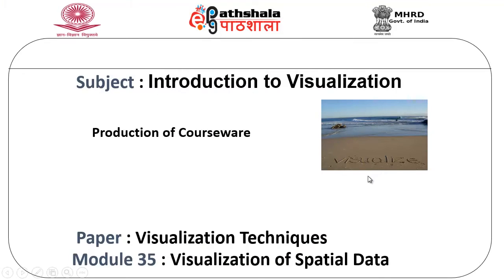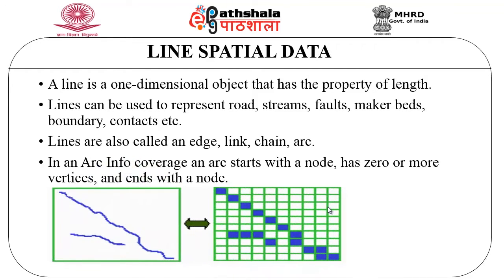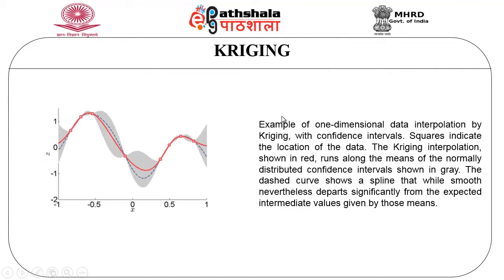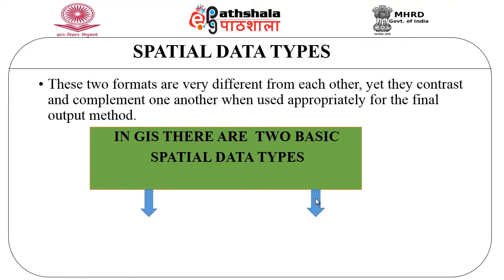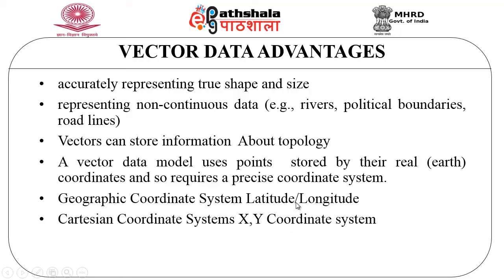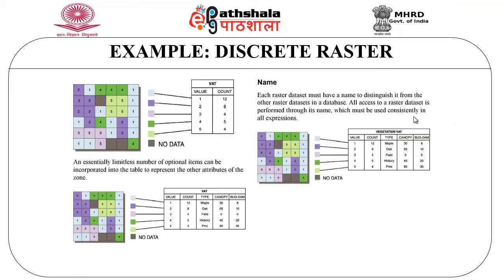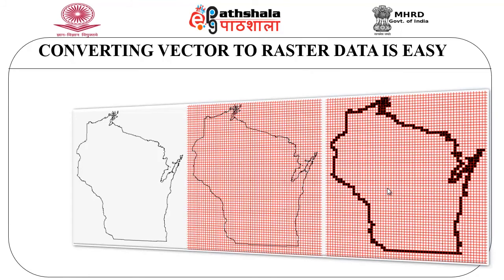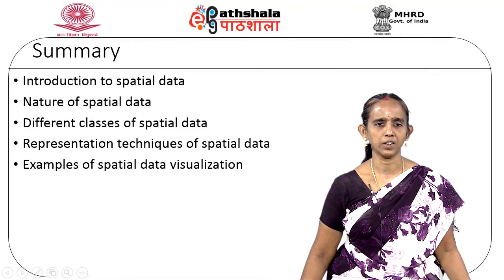Visualization of Spatial Data (COM)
Subject:Computer Science
Paper:Visualization techniques